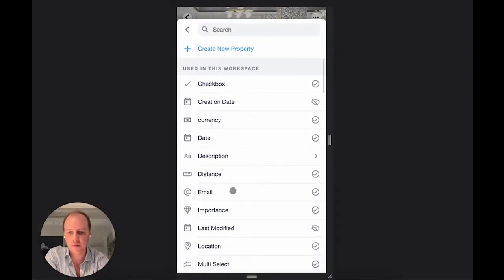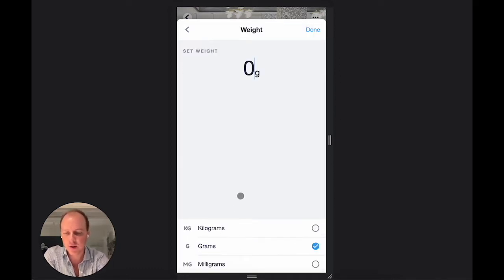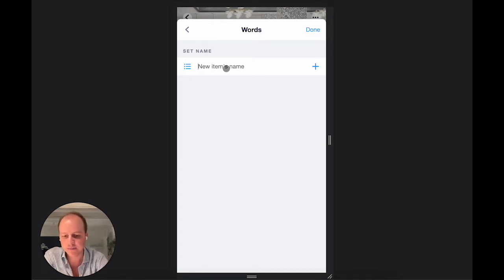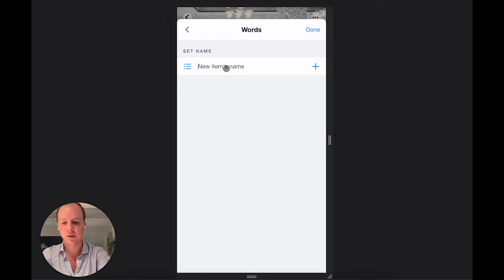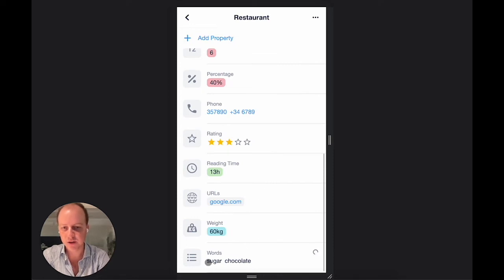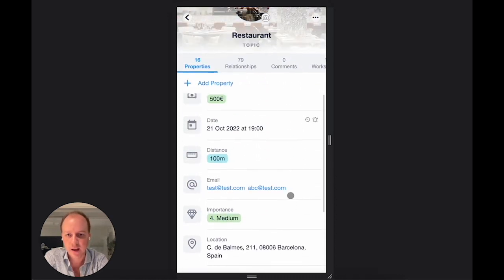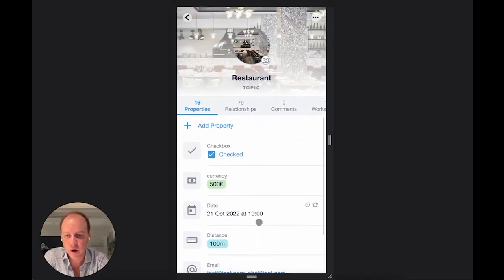Property Types – Part 3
There are many types of properties to choose from (checkbox, date, importante, description, location, rating, etc). Find out more about them here.